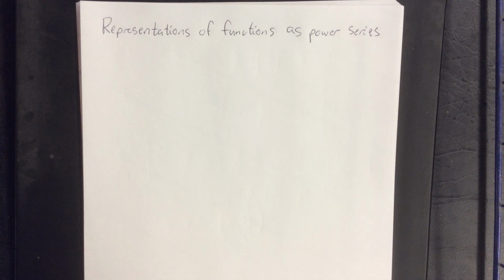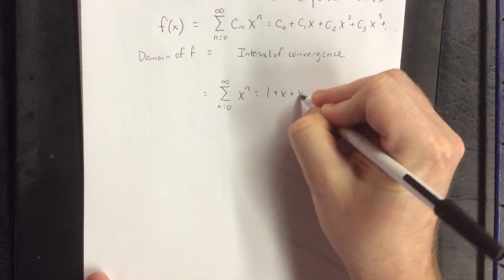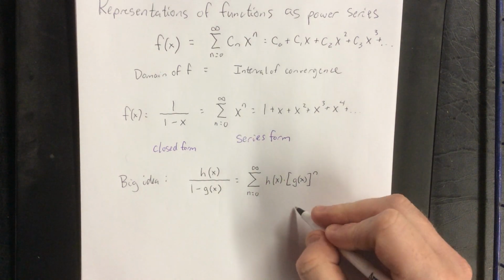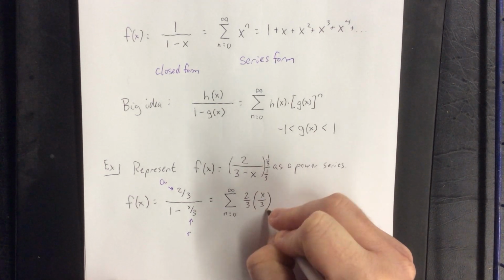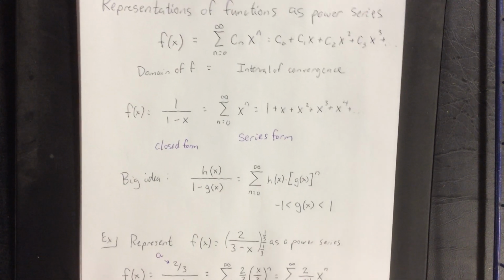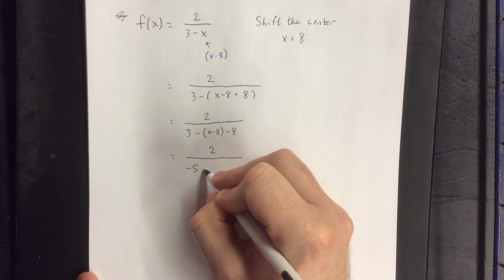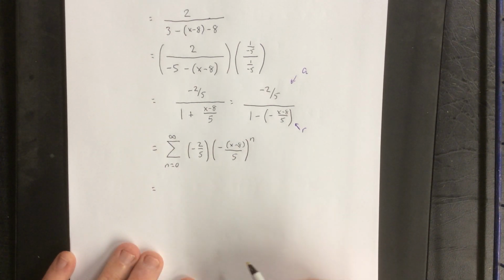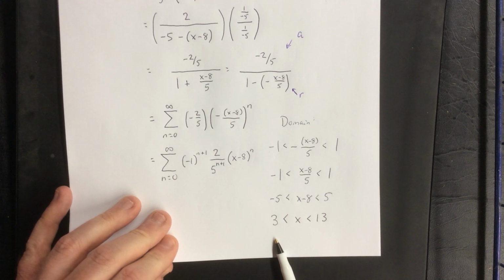Introduction to functions as power series